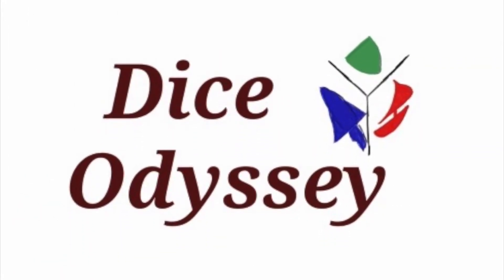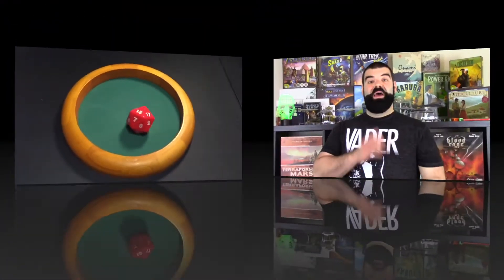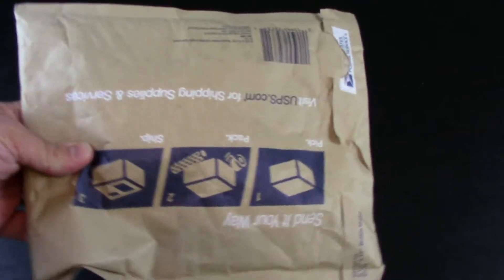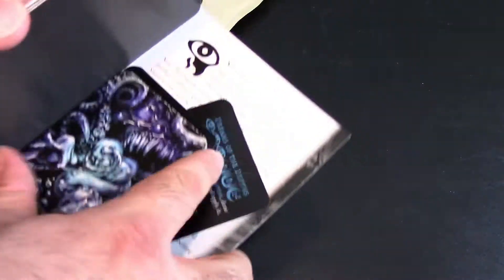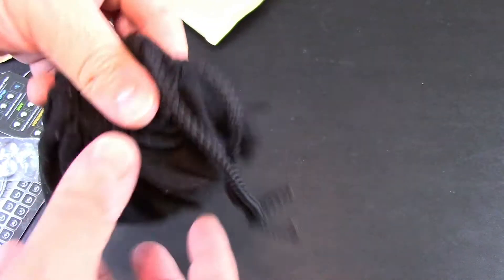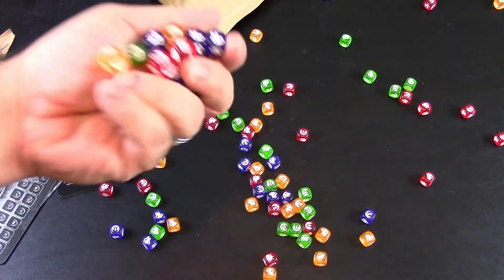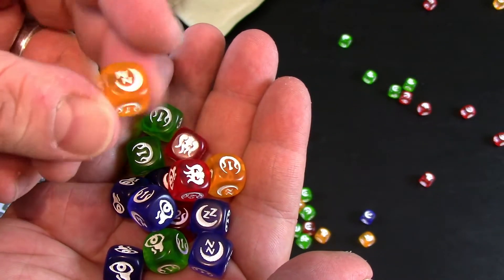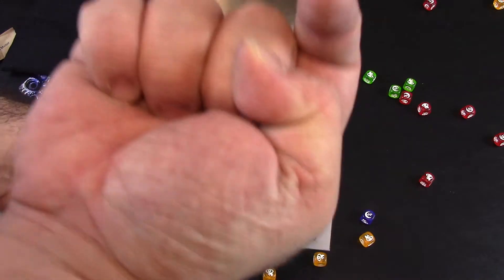What's in the Mailbag? Game Unboxing, Brief channel update.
KasMan opens up the latest game from the mailbox. Also gives a very brief rundown on what's been happening the past week or so.